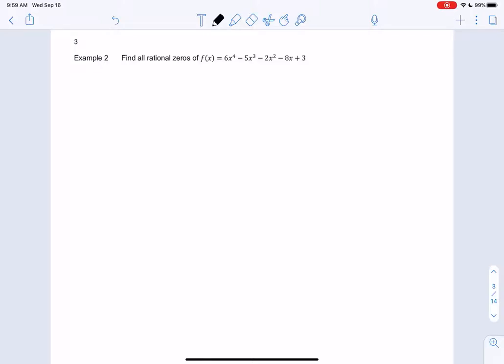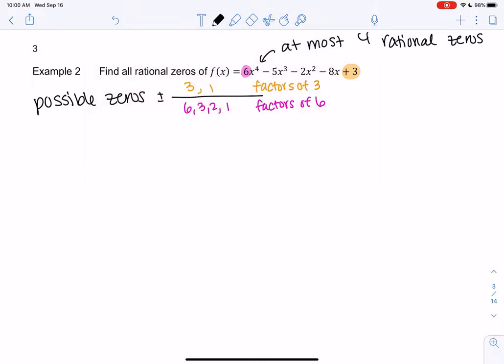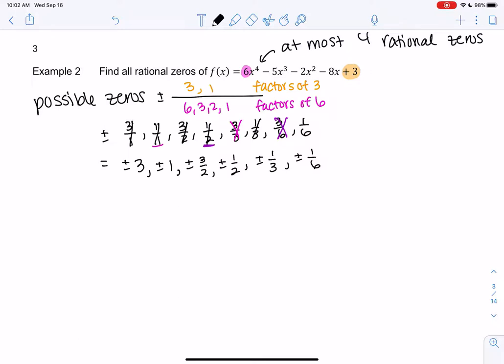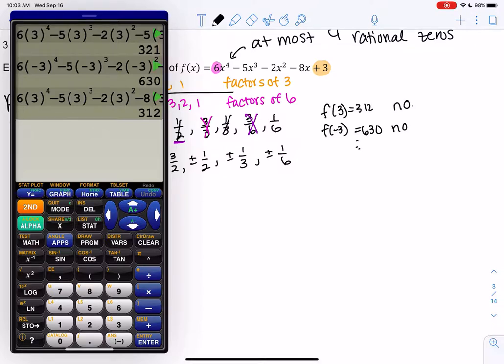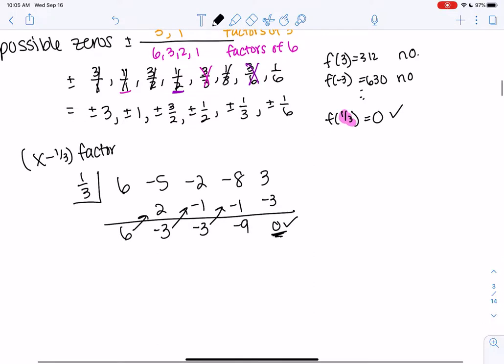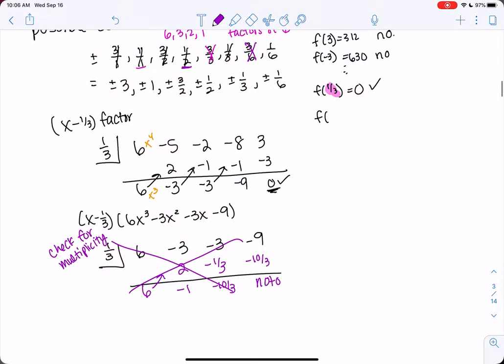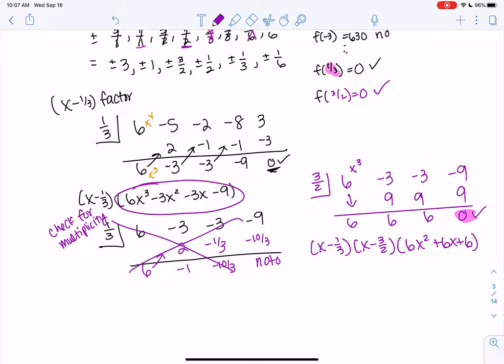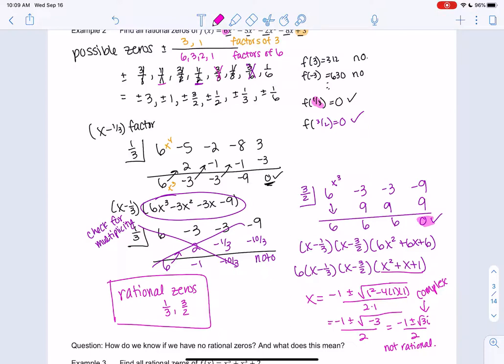Math 20 section 3.4 example 2